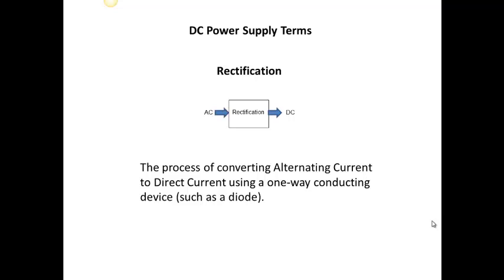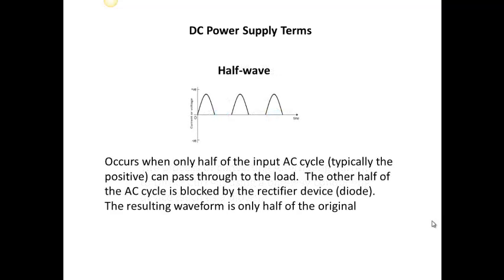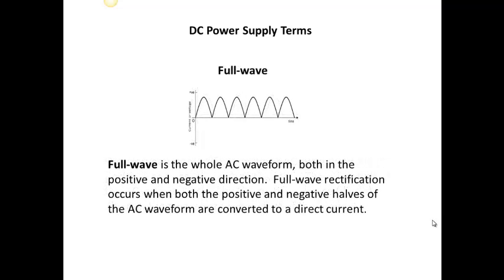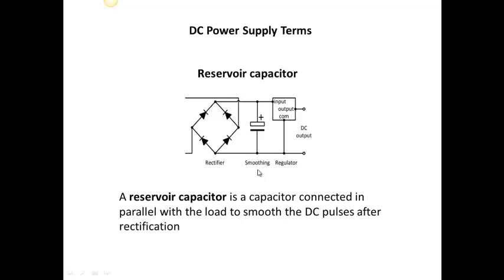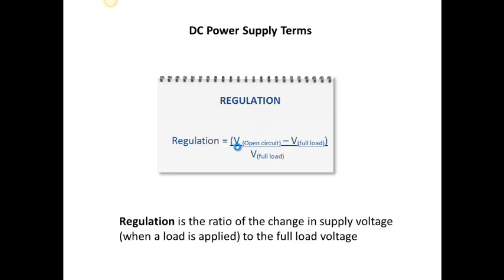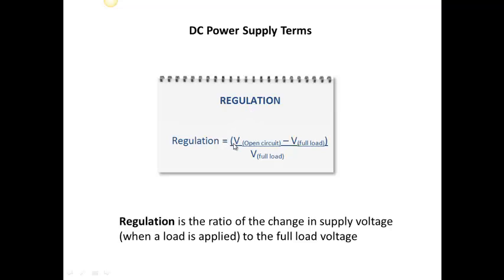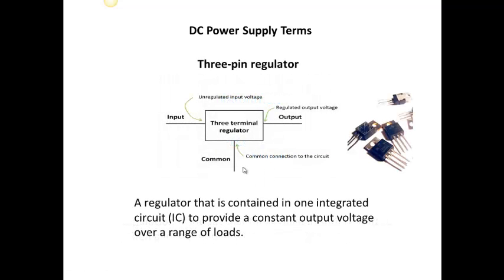1 of 5 DC Supplies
1 of 5 DC Supplies